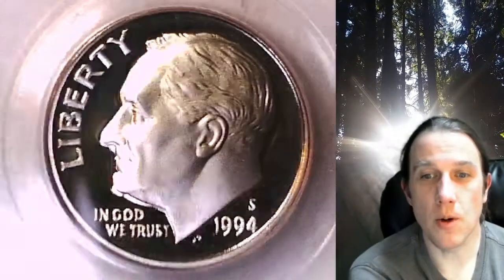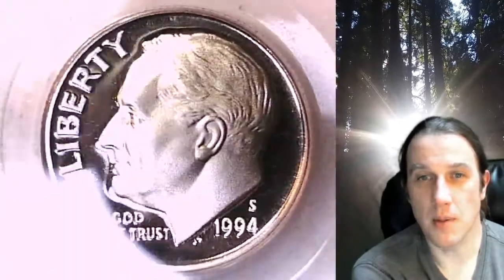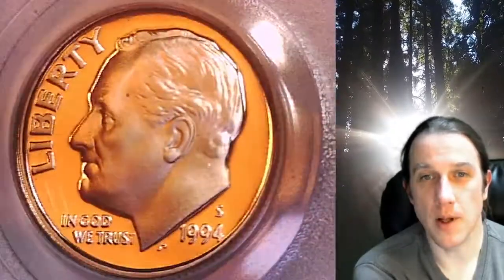Coin Store on Ebay 1994 S Proof Roosevelt Dime PCGS PR 69 DCAM 72137338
Link to Coin featured in Video